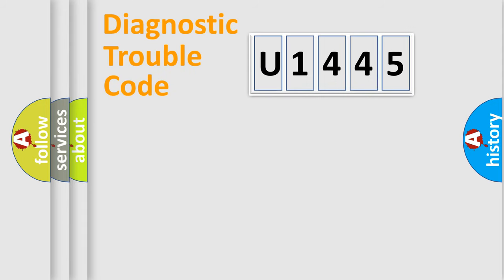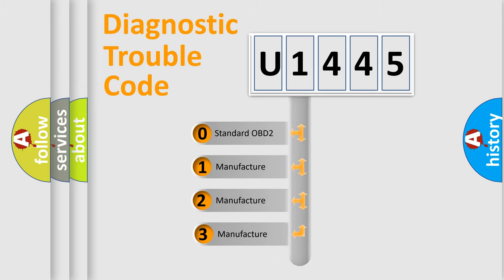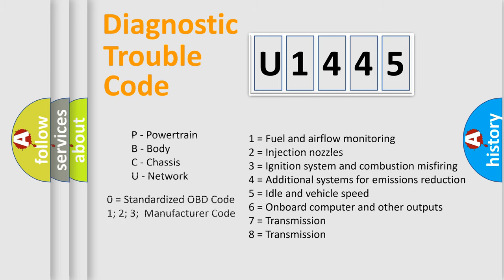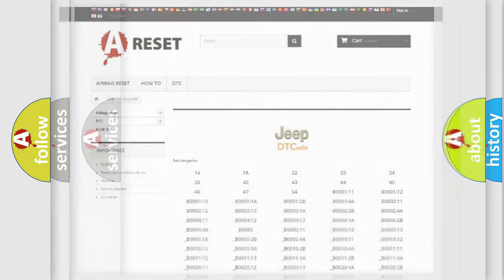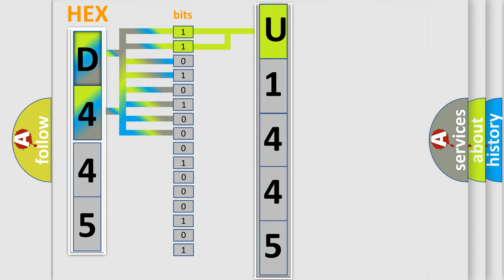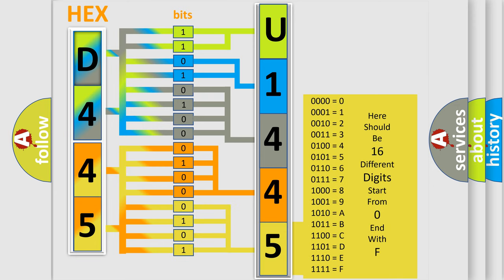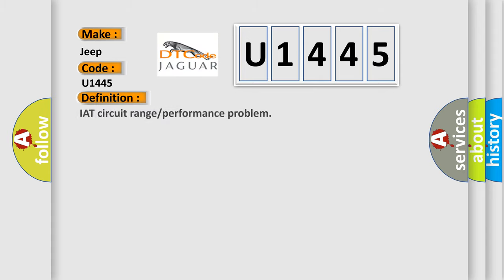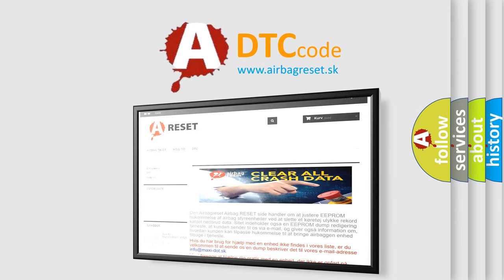DTC Jeep U1445 Short Explanation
Contents:
0:21 Basic DTC analysis according to OBD2 protocol standard.
1:48 Insight into programming
2:58 A diagnostically understandable description of the Diagnostic Trouble Code
3:05 Basic error definition

Make:
Jeep
Code:
U1445
Definition:
IAT circuit range or performance problem
Cause: